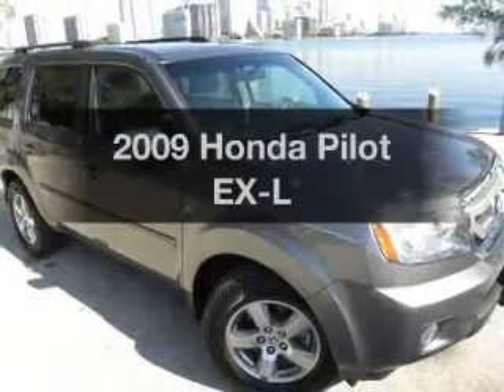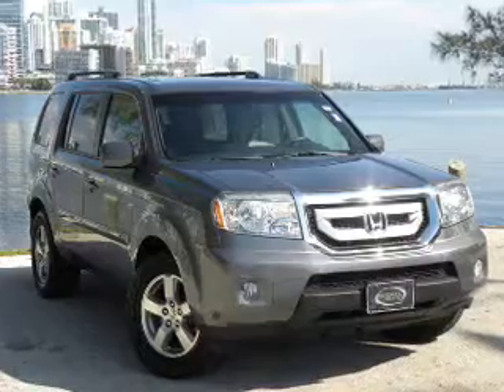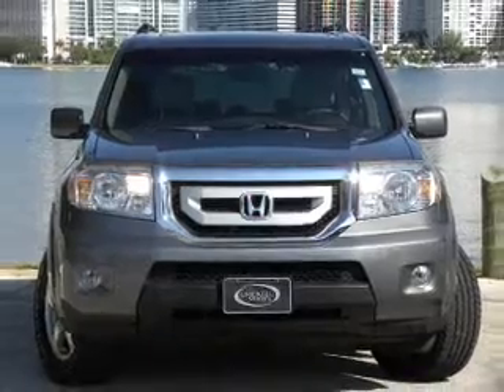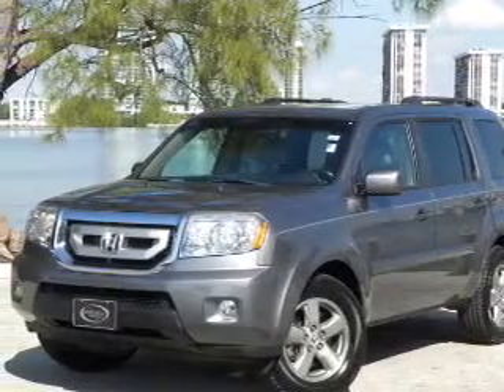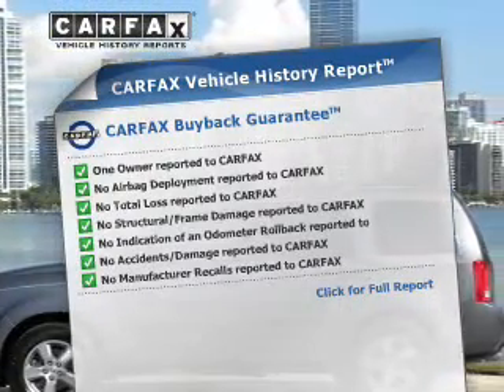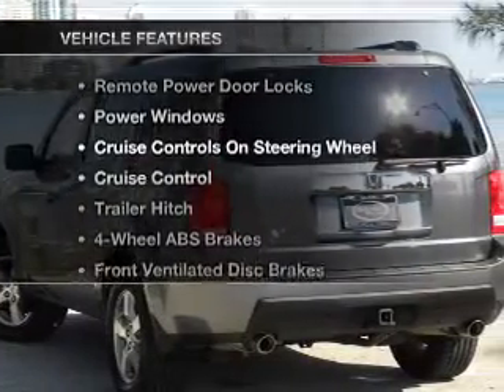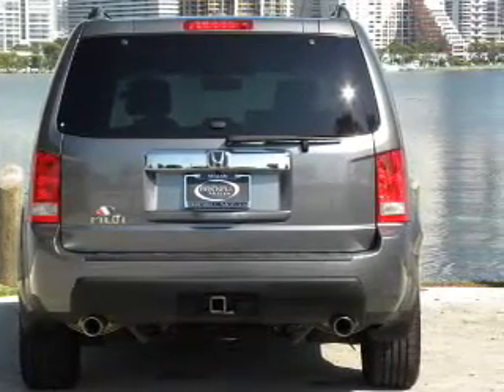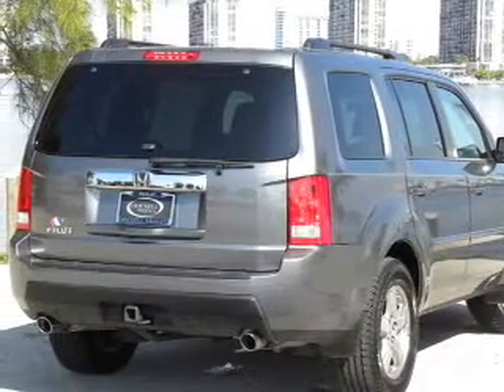2009 Honda Pilot - Miami FL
Year: 2009
Make: Honda
Model: Pilot
Trim: EX-L
Engine: 3.5 liter 6 cylinder
Transmission: AUTO 5SPD
Color: Sterling Gray Metallic
Mileage: 35150
Address:
701 SW 8th Street